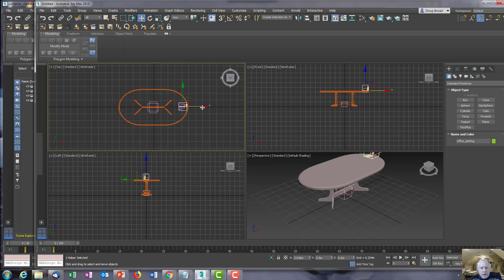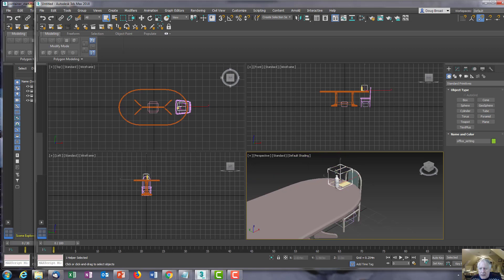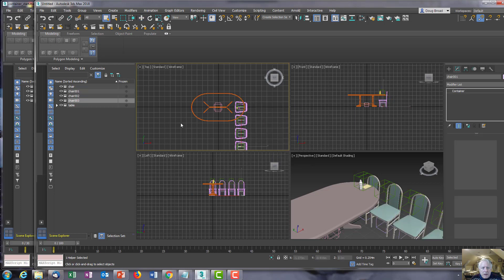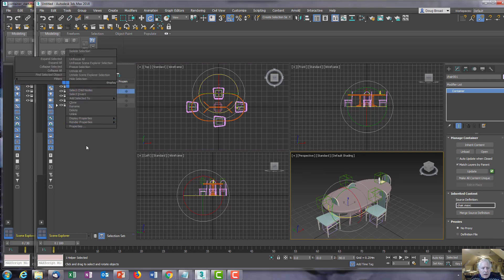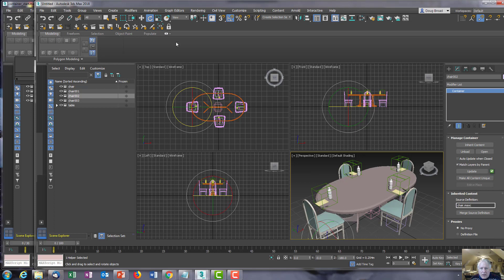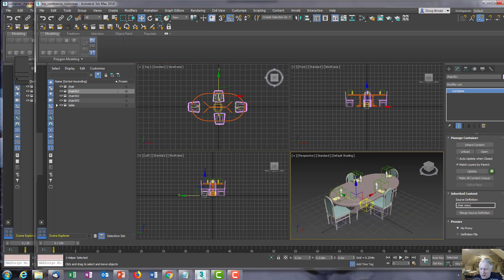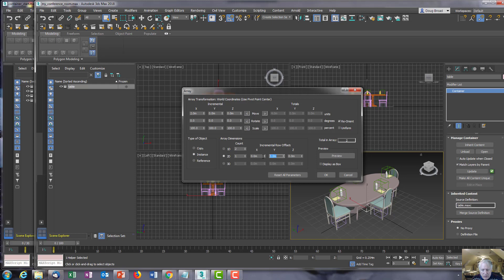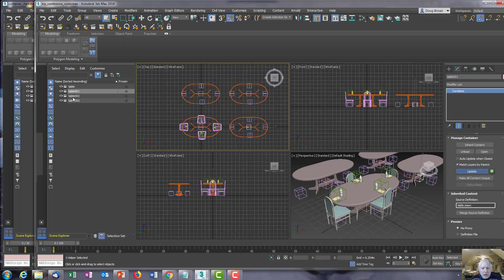3ds Max - Assemble Containers - Conference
Demonstrates how to create a conference room using chair, office_setting, and table containers